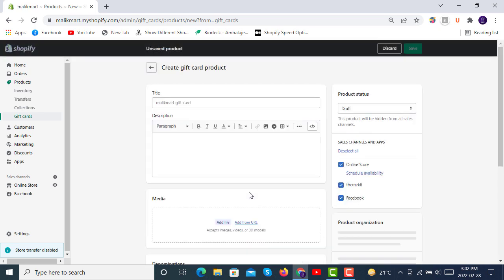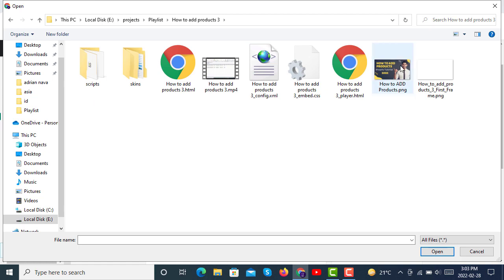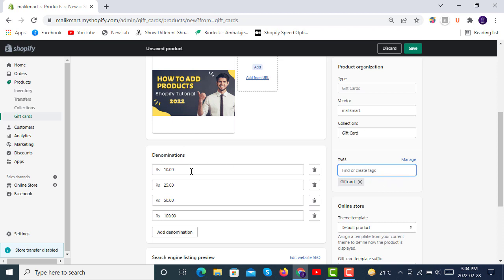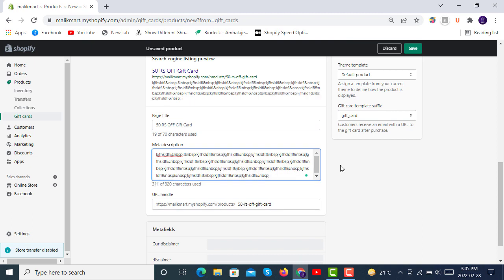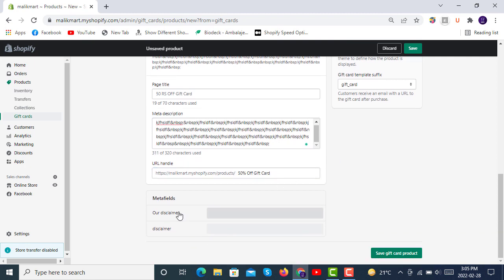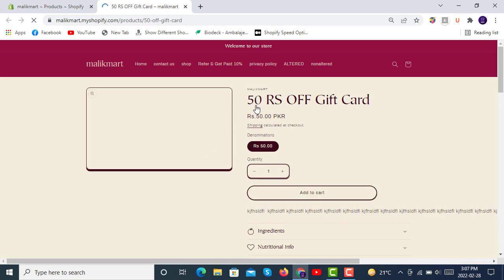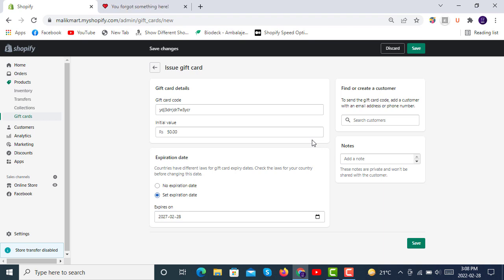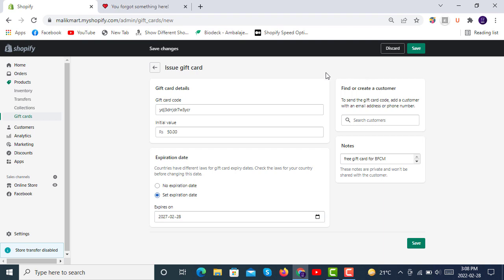How To Setup Gift Cards On Shopify | Ecommpremium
How To Setup Gift Cards On Shopify and how to start shopify dropshipping store step by step 2022